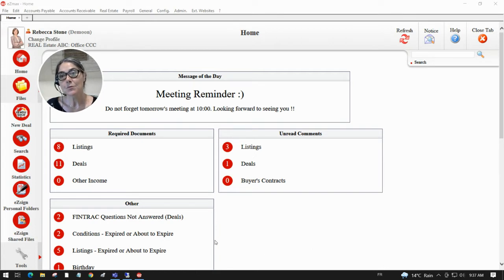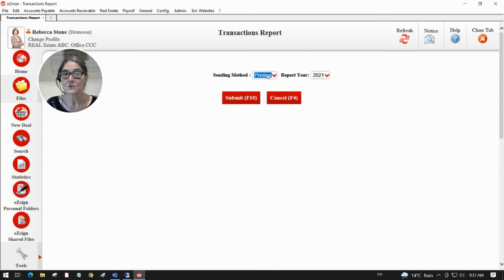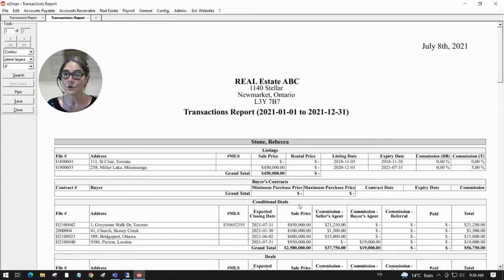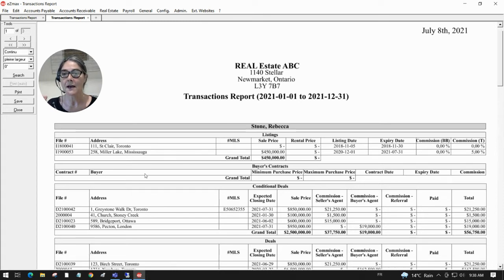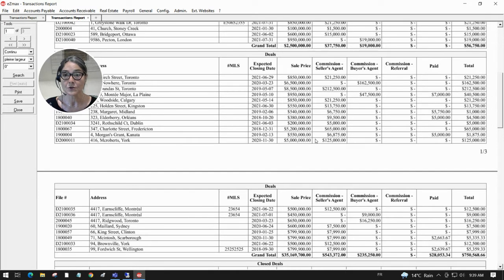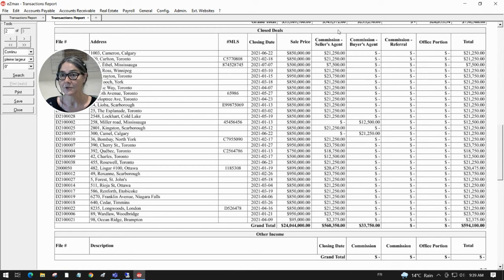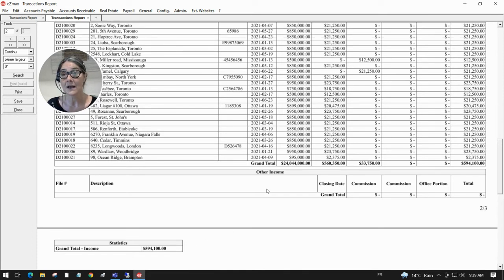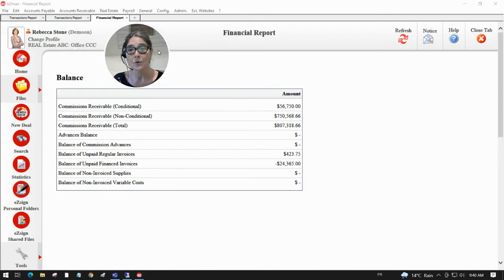eZmax - Agent Tutorial - Transactions Report